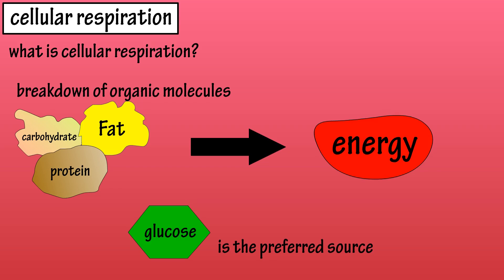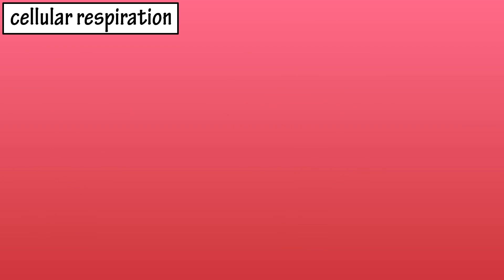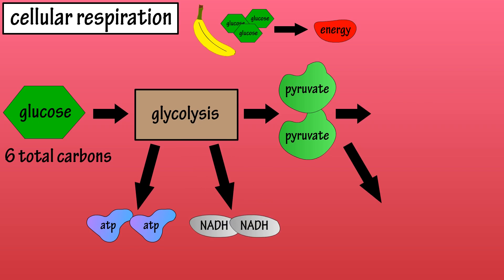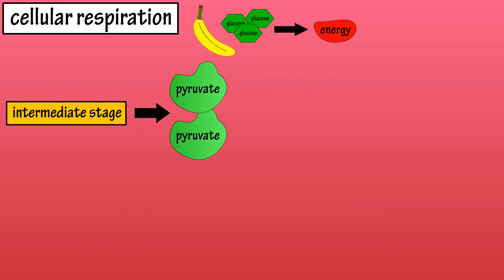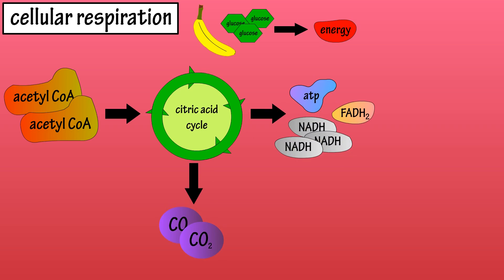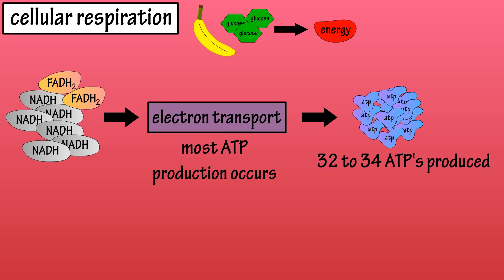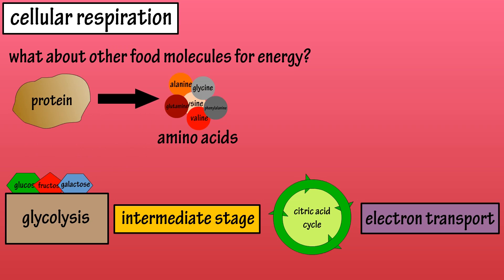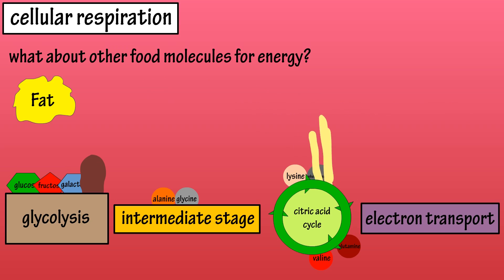What Is Cellular Respiration - How Do Cells Obtain Energy - Energy Production In The Body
In this video we discuss what is cellular respiration, and how the body converts food into energy.

Transcript/Notes

What is cellular respiration?  Well cellular respiration is basically the breakdown of organic molecules such as carbohydrates, fats and amino acids, which make up proteins, to produce energy.  Glucose, which is a simple carbohydrate, is the preferred source for the cellular respiratory pathway.

In this video we are going to go through the basics of this process, we are not going to go through every single step in detail, rather a summary of the steps.

There are four main stages that take place during the cellular respiratory pathway, glycolysis, an intermediate stage, the citric acid cycle and the electron transport system.  An important thing to know is that glycolysis does not require oxygen making it anaerobic, and the other 3 stages do require oxygen, making them aerobic.

So, lets say you eat a banana, which contains glucose.  And your body wants to take some of that glucose and convert it to cellular energy.  Inside the cytosol of a cell is where the first step, glycolysis, takes place.

During glycolysis a molecule of glucose, which has 6 carbons, goes through a series of steps which lead to the glucose molecule being converted to 2 pyruvate molecules.  These pyruvate molecules have 3 carbons each, so 6 carbon glucose to 2 3 carbon pyruvates.  During glycolysis 2 ATP molecules are invested and 4 ATP molecules are produced, so a net gain of 2 ATP’s.

ATP is the energy currency in cells, so you can think of it like a gas can that provides the fuel to do cellular work.

Another key thing is that during glycolysis 2 molecules of NADH are produced and these molecules will be used in a later process.
The pyruvates that are produced have 2 pathways, if sufficient oxygen is available they will enter into the citric acid cycle, and if oxygen is not available pyruvate is converted to lactate, we will cover this pathway in depth in a later video.

Next is the intermediate stage.  With oxygen available, the pyruvates will enter a mitochondria, which is an organelle in the cell.  Here, pyruvate is converted into acetyl coa and 2 more molecules of NADH are produced, and a carbon dioxide molecule is released.

Next is the third stage, the citric acid cycle. In the citric acid cycle, acetyl coa goes through several steps leading to the production of one ATP molecule, three NADH molecules and one FADH2 molecule as well as the release of 2 co2 molecules.

But remember, we started with 2 acetyl coa molecules, so the citric acid cycle must occur twice, which gives a total of 2 ATP’s, 6 NADH’s, and 2 FADH2’s, and 4 co2 molecules released.

Now for the fouth stage, the electron transport chain.  This is where the most ATP production occurs.  Here, NADH and FADH2 release electrons, which after a series of steps leads to the production of 32 to 34 ATP molecules.

So, in theory we have 2 atp’s from glycolysis, 2 atp’s from the citric acid cycle and 34 from the electron transport chain, for a total of 38 atp’s produced.  However, the actual number is estimated to be between 28 and 30, because some of the processes along the pathway need to use atp to complete their functions.  And so now the path of cellular respiration is complete.

Well, how about other food molecules?

Glucose is a simple carbohydrate, and we have seen how it fits into the cellular respiratory pathway, but, other simple carbohydrates such as fructose, and galactose can enter the pathway during the glycolysis stage as well.

Proteins are made up of amino acids and most of the time they are not used to produce energy via cellular respiration.  However, if the body needs to use amino acids for energy, it can.  First they must have their amino NH2 group removed.  Once this is done, different amino acids enter the cellular respiratory pathway at different stages.

Lipids or fats can also enter the pathway.  Triglycerides, the main form of fat in the body consist of 4 parts, a glycerol unit and 3 fatty acids.  The glycerol unit can be modified and enter the pathway in the glycolysis stage, and the fatty acids can be broken down further and enter at the citric acid cycle stage.

Timestamps
0:00 Overview of cellular respiration
0:28 The 4 steps of cellular respiration
0:50 Glycolysis
1:52 The intermediate stage
2:20 The citric acid cycle
2:54 The electron transport chain
3:54 Protein/Amino acids entering the pathway
4:14 Lipids/Fats entering the pathway